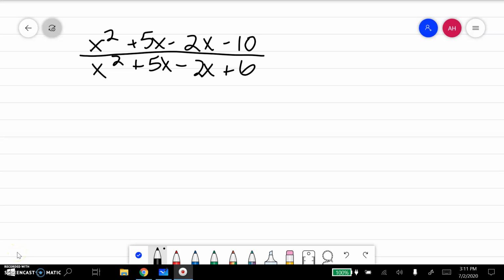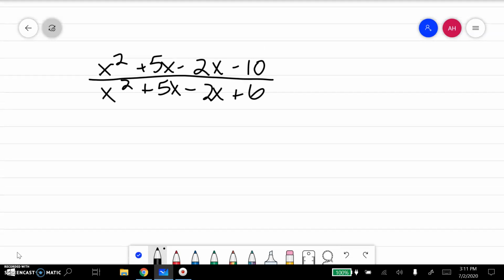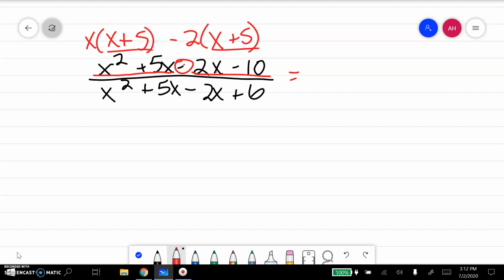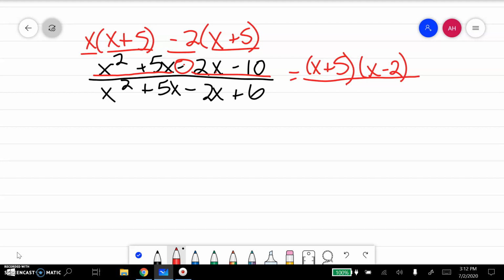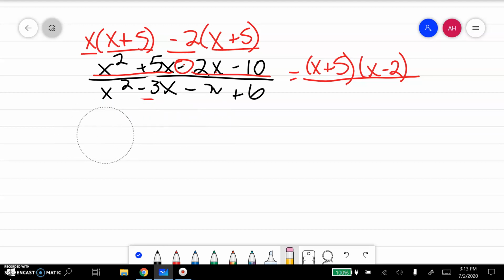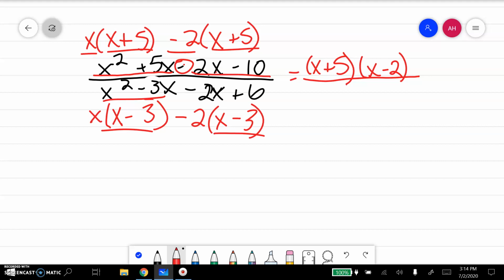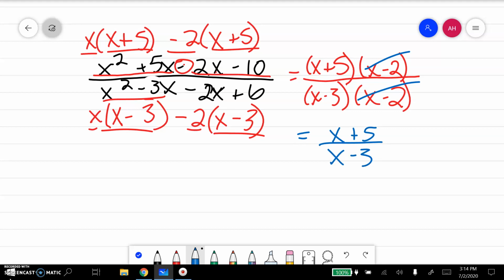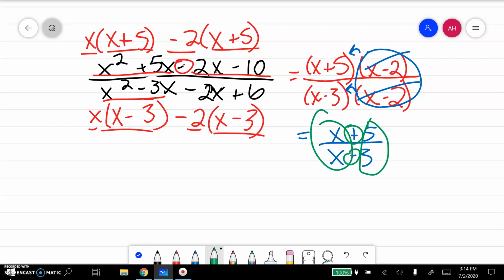Simplifying rational expression